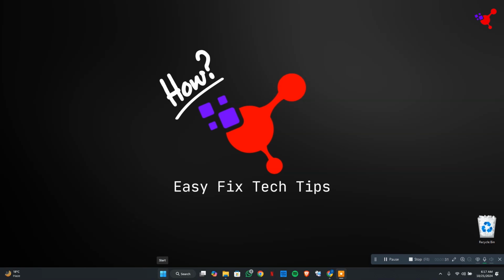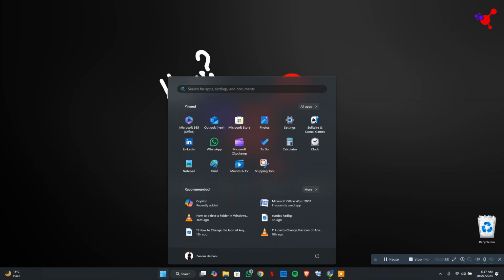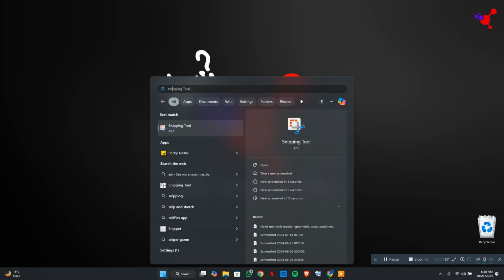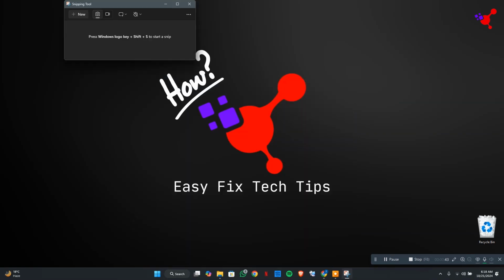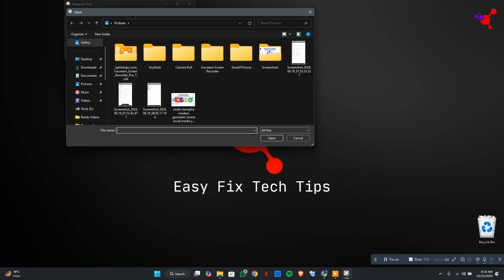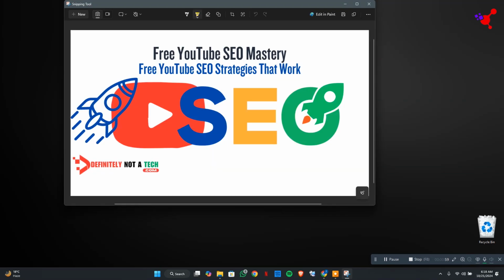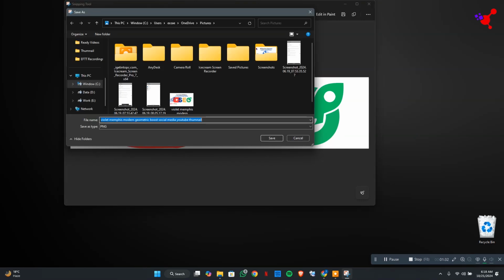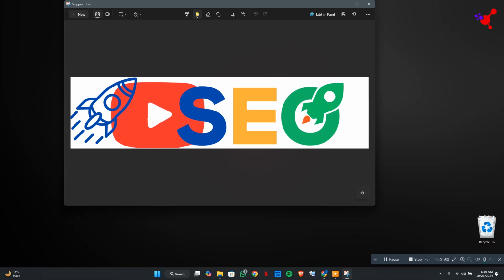Cut and Crop Images Fast on Windows 11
Learn how to crop any image in Windows 11 with this quick guide! Whether you need to remove background distractions, focus on a specific part, or adjust your images, Windows 11 provides easy tools for cropping. In this tutorial, we’ll show you step-by-step how to crop images, helping you get perfect results every time. No extra software is needed—just use the built-in features to quickly edit photos. Perfect for beginners or anyone looking to enhance their images easily on Windows 11!